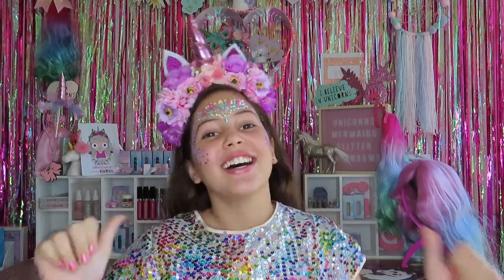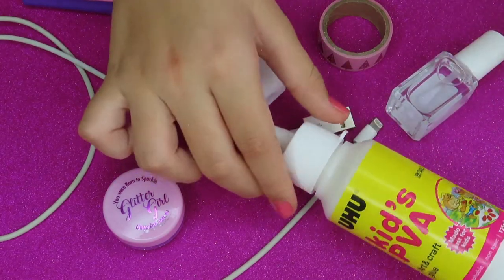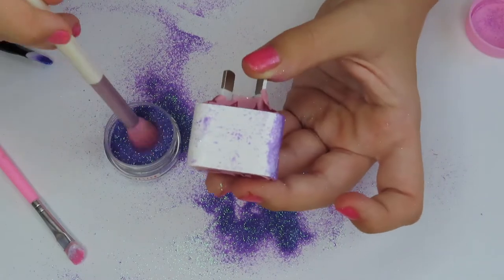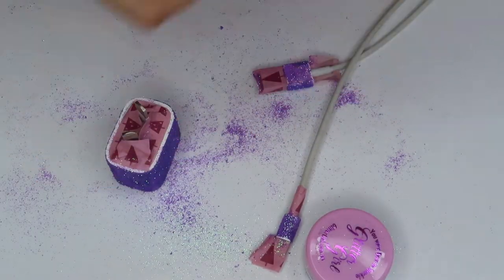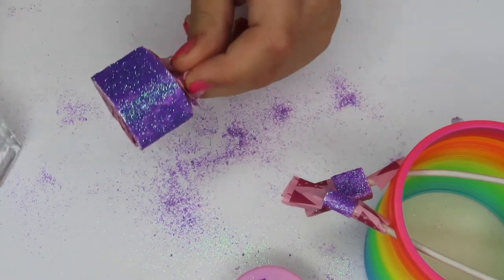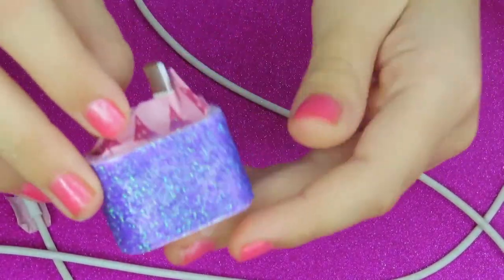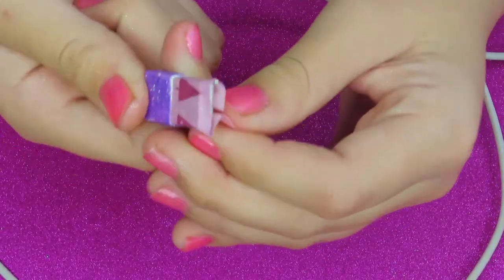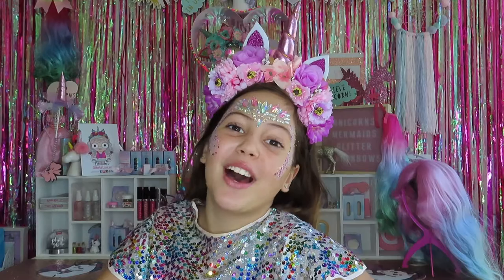DIY Glitter iPhone Charger Tutorial with Glitter Girl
I hope you enjoy this video and remember GG loves you and you were born to Sparkle!

All products used are from the Glitter Girl product range and are available to buy

Videos every week, you don’t want to miss out so make sure to subscribe, and if you have any tutorials you would like to see, please add them in the comments below.

Songs downloaded from BenSounds